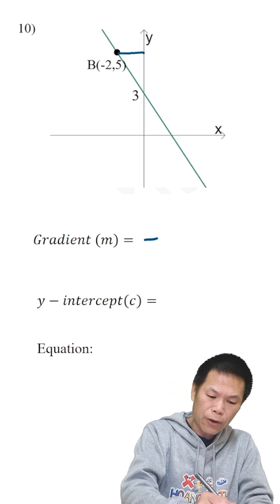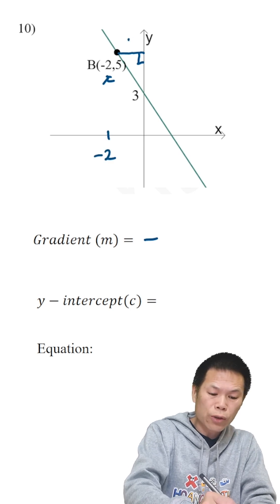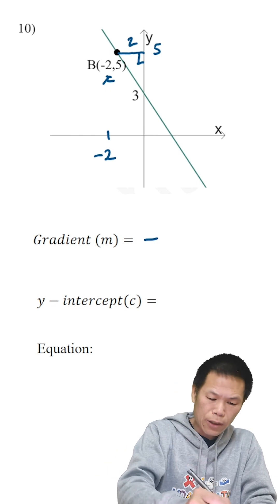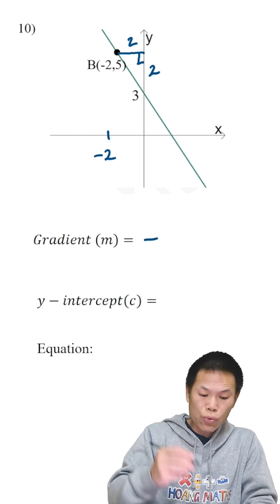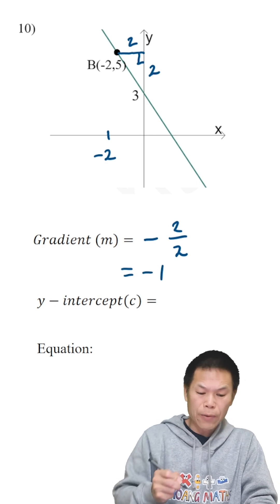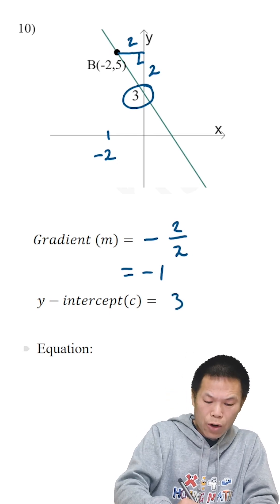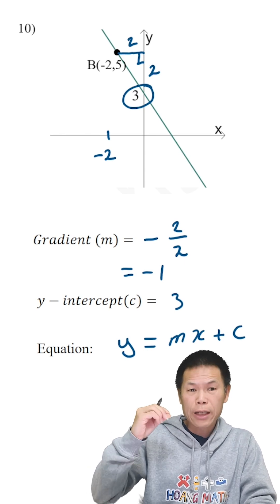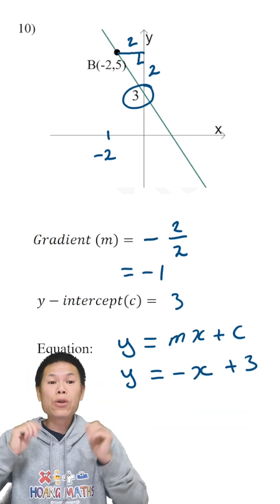Finding Equation of a Straight Line on a Graph: Part 10